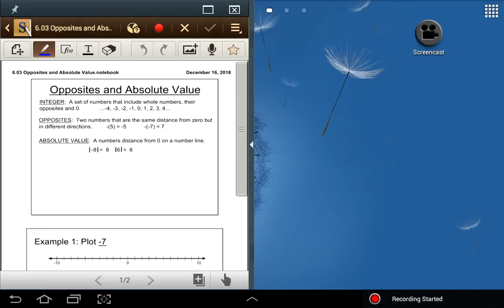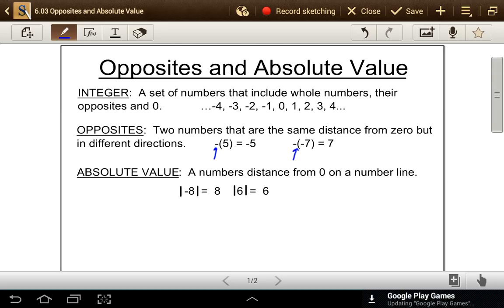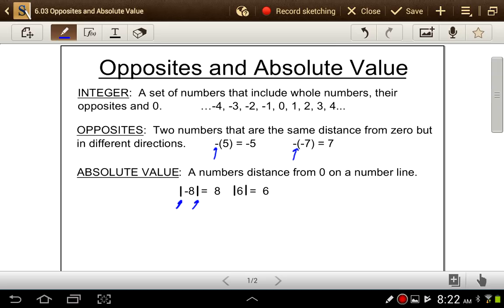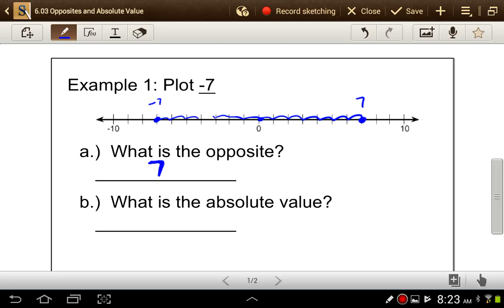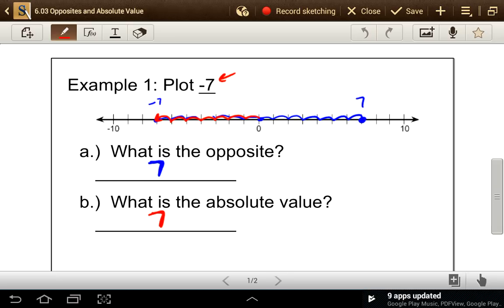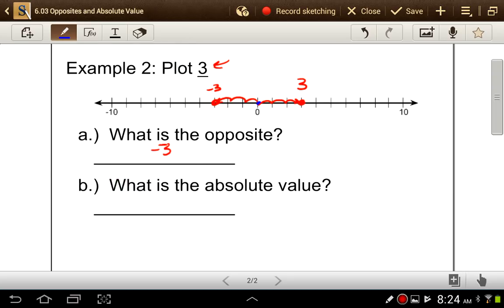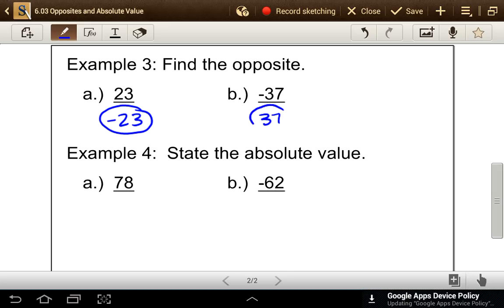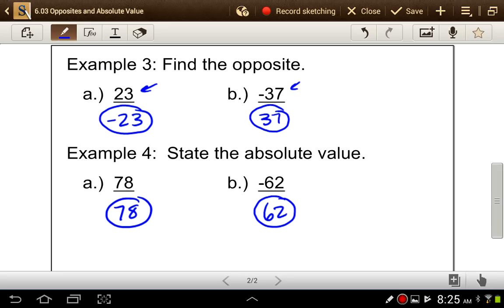Opposites and Absolute Value